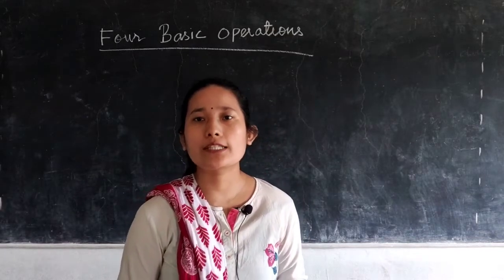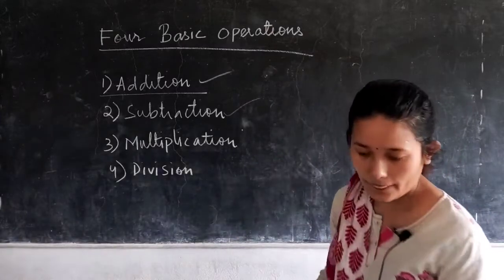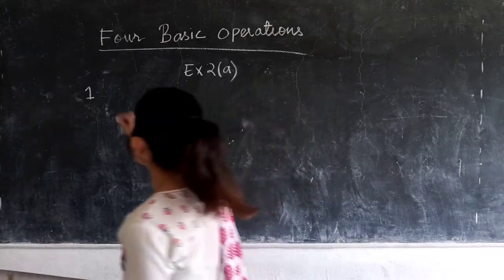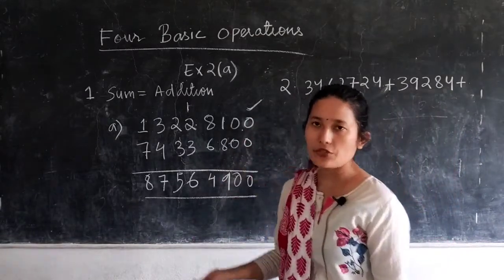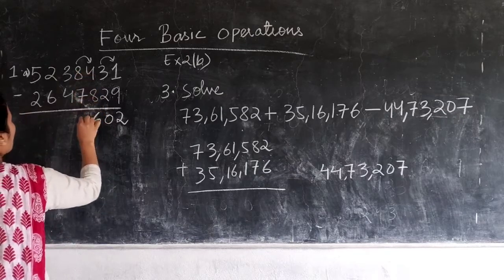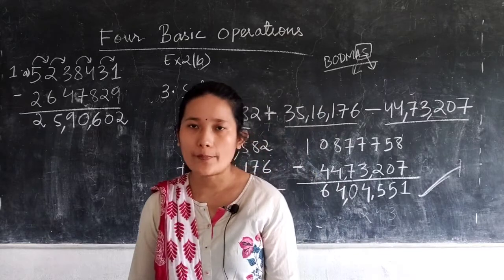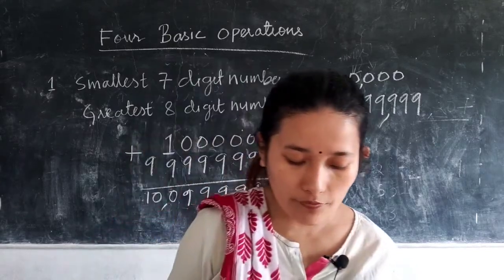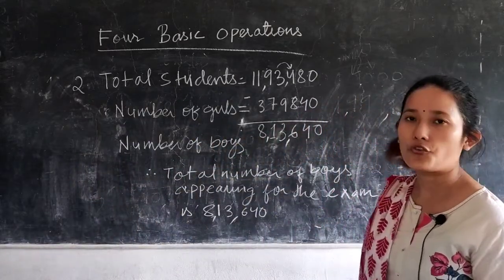CLASS V|FOUR BASIC OPERATIONS|ADDITION& SUBTRACTION